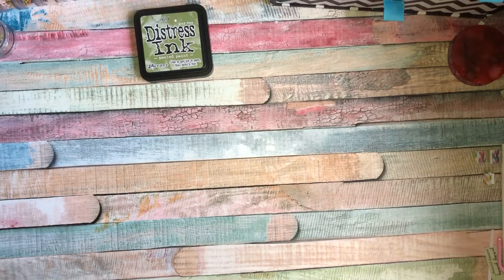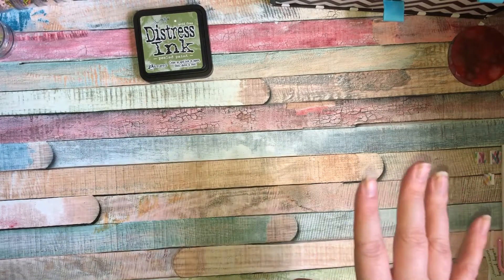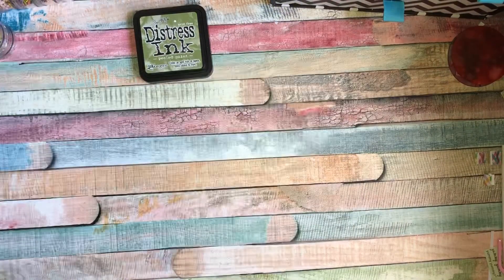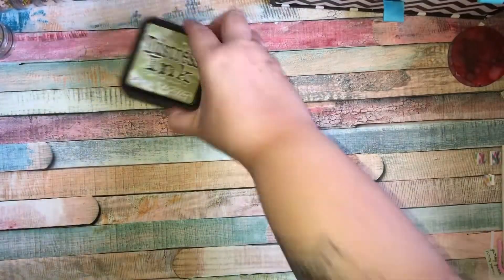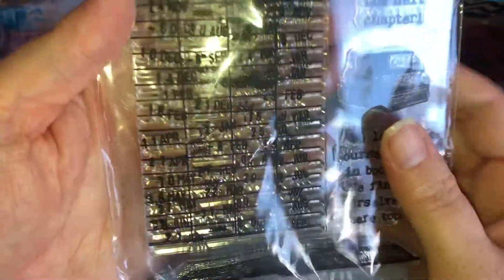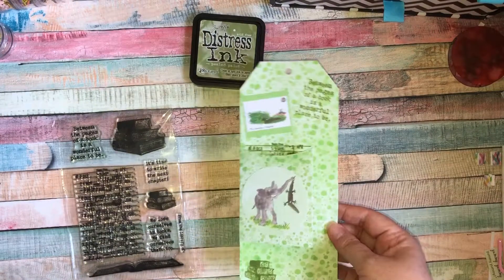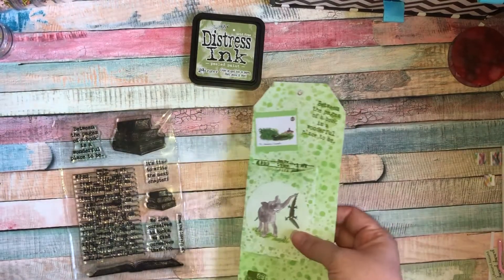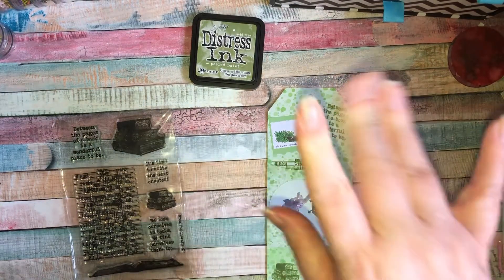Tag Tuesday Collab - Green!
If you’d like to join in use the tagtuesday

Margaret Flaxman Instagram

As always thank you for your support I do really appreciate it, it means a lot.